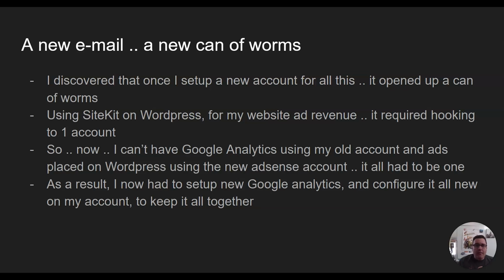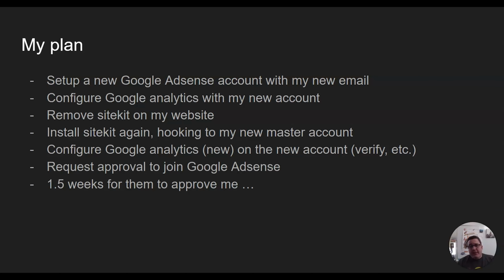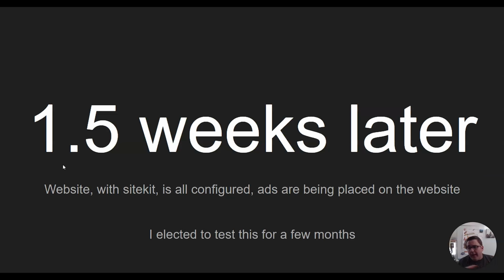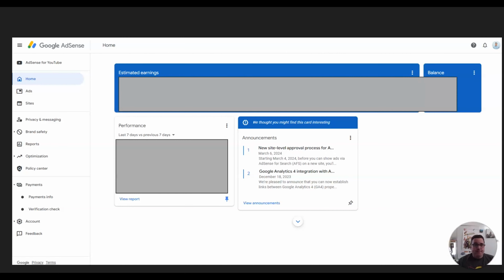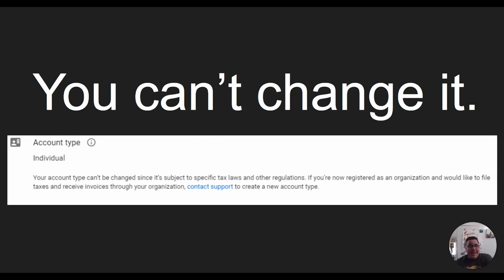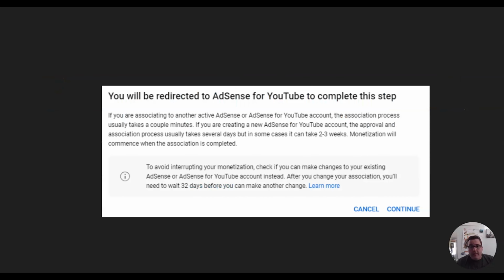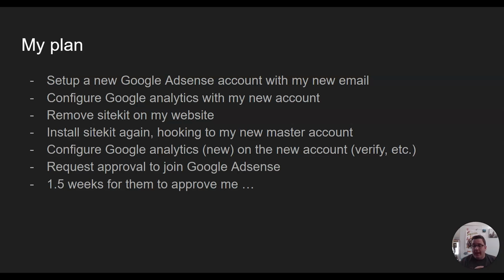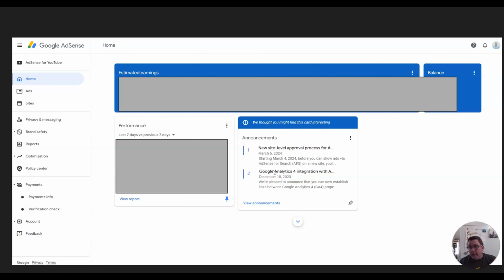Monetized on YouTube? Need to switch your AdSense account to a business? Let's do it!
This journey has been incredibly challenging! As my YouTube channel began to expand, I realized it was initially set up hastily under my personal name rather than as a business. This became problematic as the channel grew, prompting my decision to transition it into a business LLC. What I anticipated was a straightforward process in YouTube Studio evolved into a complex endeavor. Join me as I detail each step of transforming my YouTube account into a business account, sharing insights and lessons learned along the way.